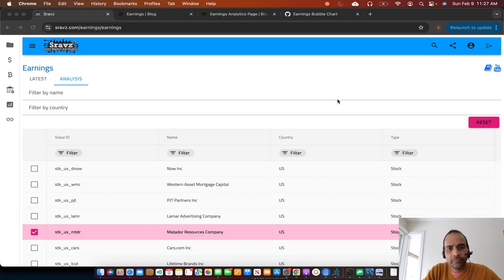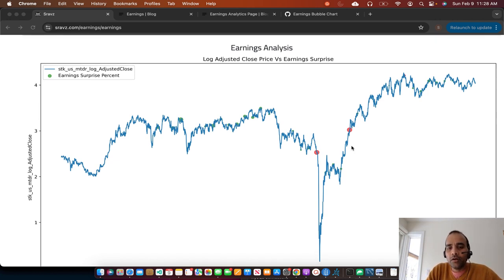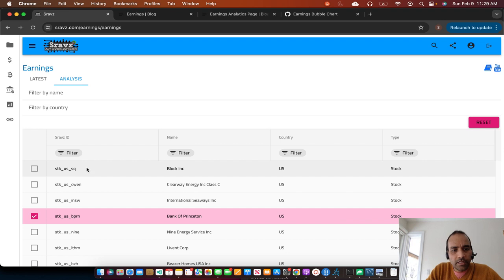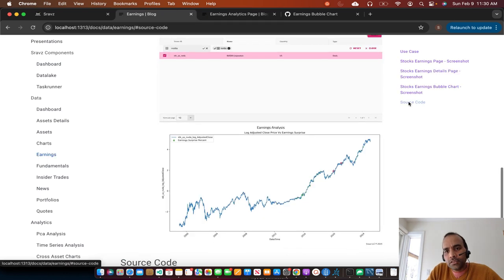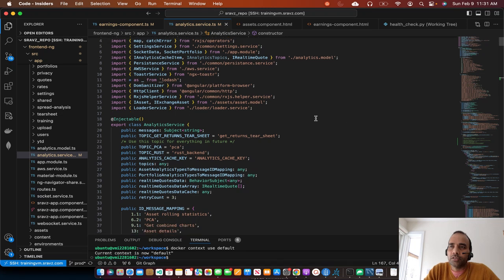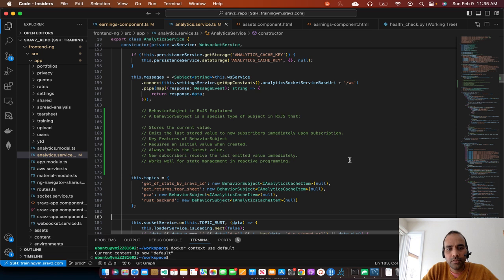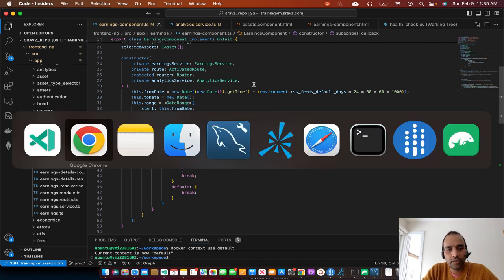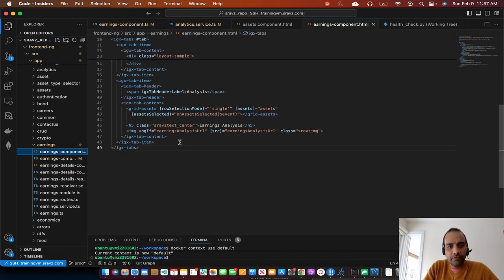98 - Rust - Angular - Historical Ticker Plant - Earnings Surprise UI Integration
# Use Case
Displays Matplotlib generated image in the UI.
Uses Websocket and NodeJS server backed to fetch the matplotlib image url.

### Session 1:
- Topics Discussed:
    1. Set up the analytics service
    2. Use the analytics service page in the earnings component

Sravz LLC Analytics & Tech Series:
Documentation - Source code: